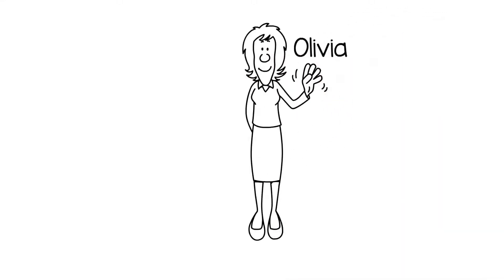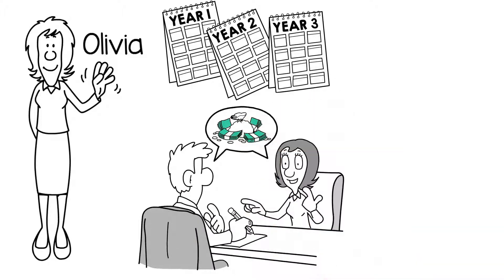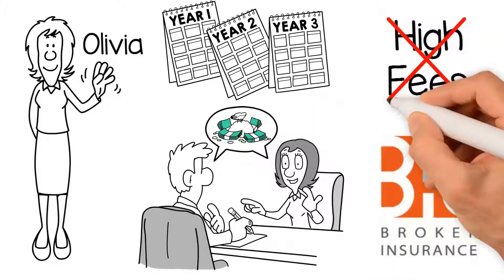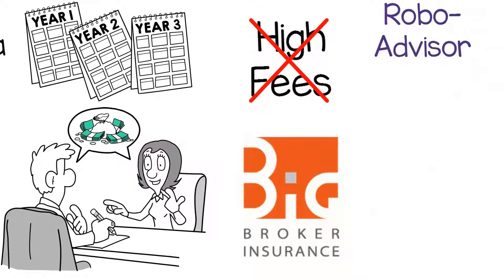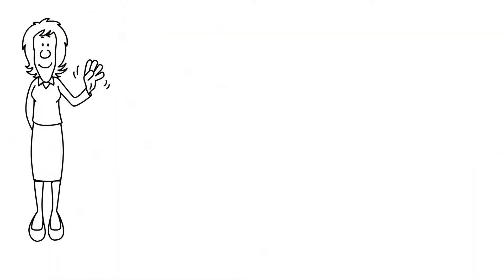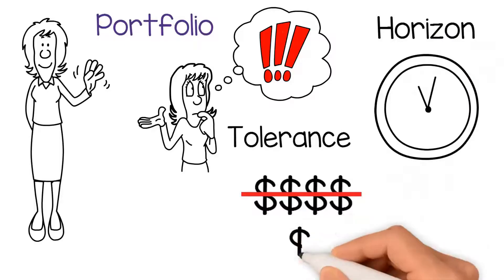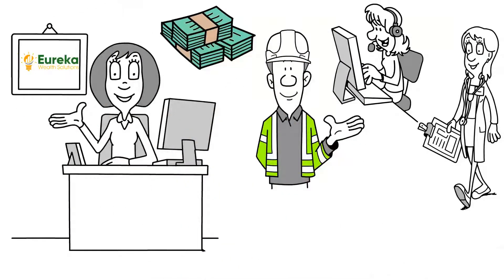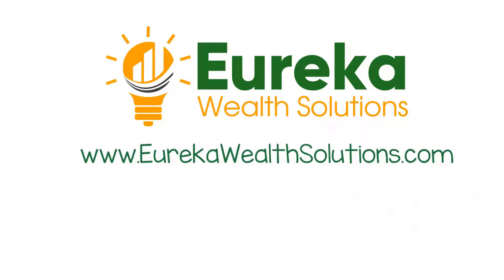Eureka Wealth Solutions: Invest in Your Values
Do you have questions about your finances?
Do you want investments that reflect your values?
Don’t want to spend a fortune?

Whether you like to talk to an advisor or do it all online, we’ve got you covered. Our pricing is competitive and very straightforward – no hidden costs.

Whatever your personal situation, your goals and values, or your investable capital, we’ll work with you to create a portfolio that is right for you. And as your fiduciary, we’ll cover all your financial needs beyond investing as well, to help you achieve your goals.